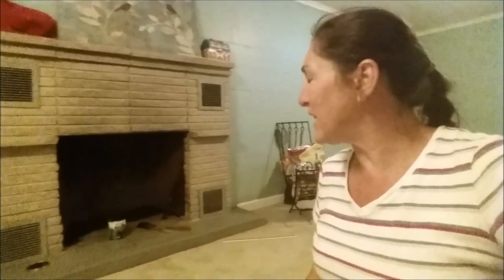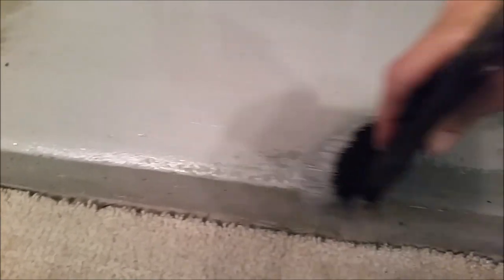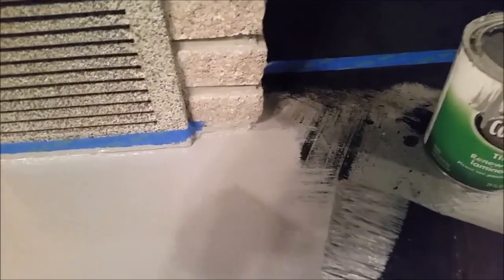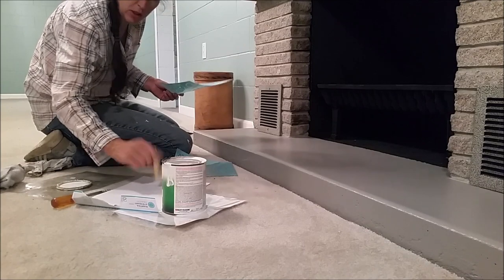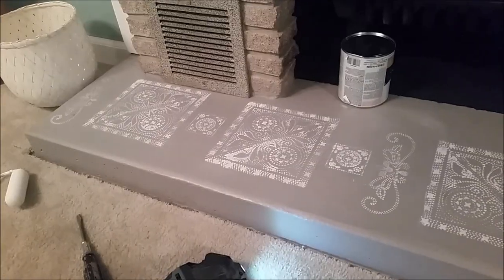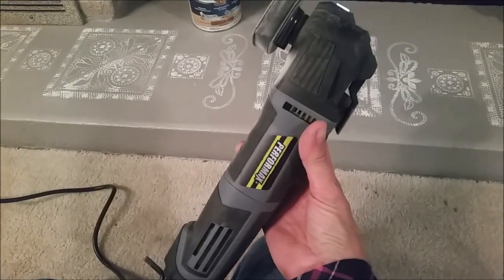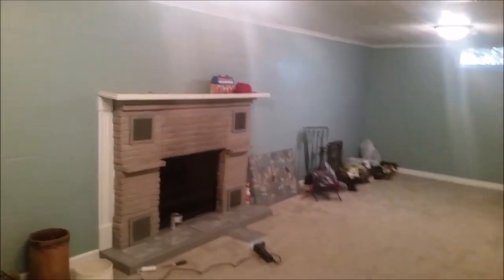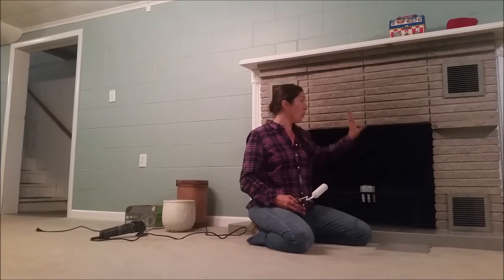Stenciled basement fireplace hearth